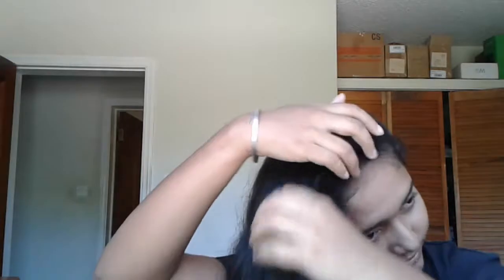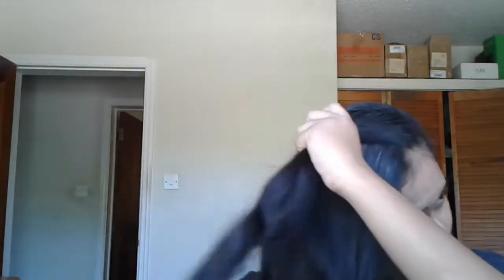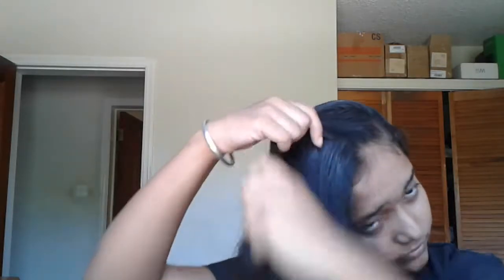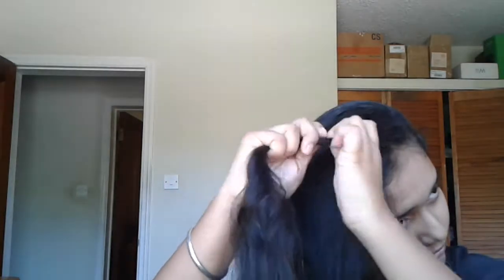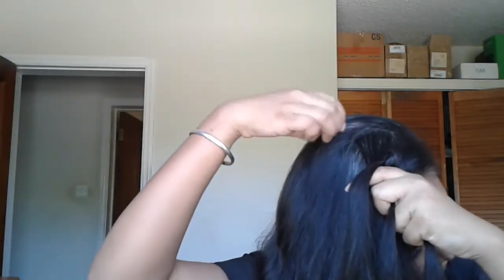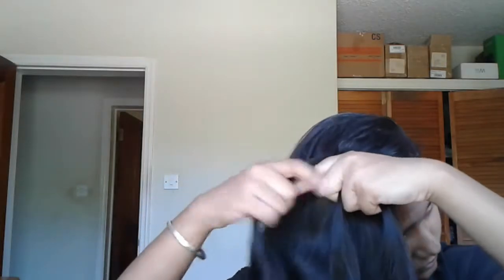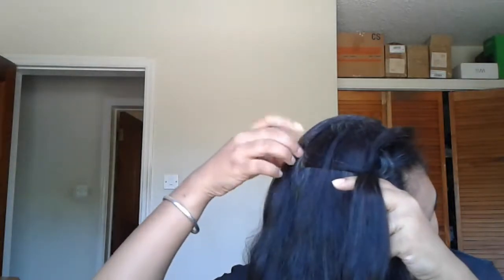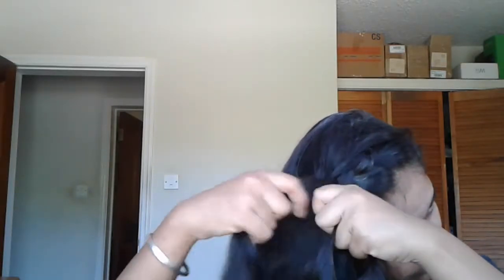5 mins Side French Braid Hairstyle Tutorial | How to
Today I'm going to share a tutorial on Side French Braid which won't take more than 5 mins

Happy Caring..

Love,
XOXO
Vandhana